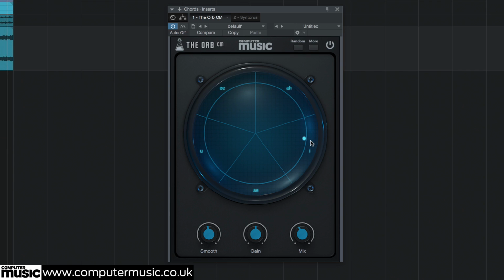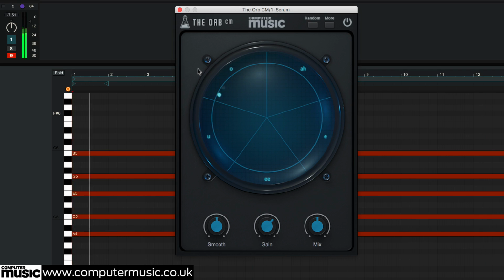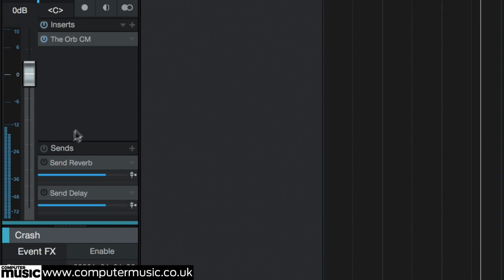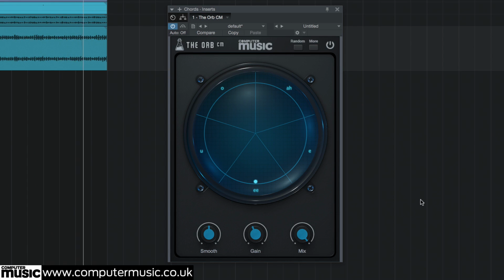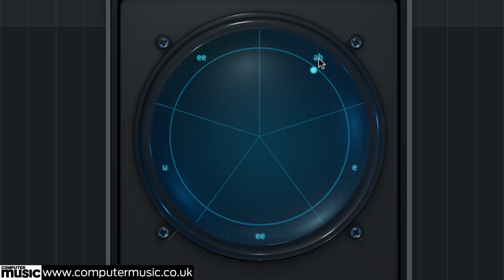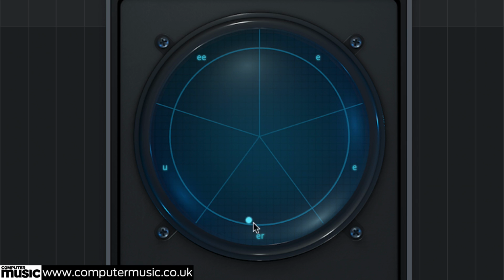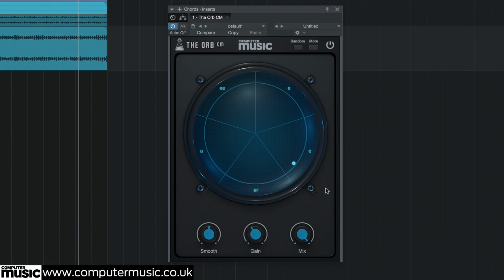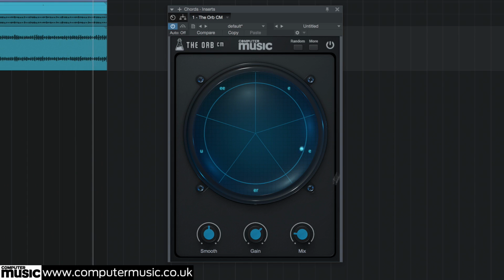FREE PC/Mac formant filter: AudioThing The Orb CM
AudioThing's incredible formant filter plugin is FREE with Computer Music issue 241